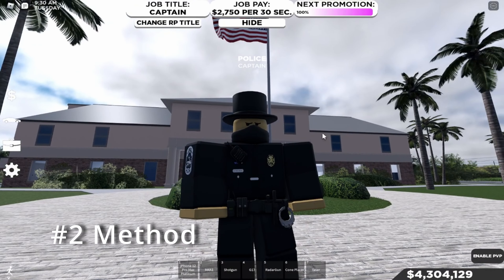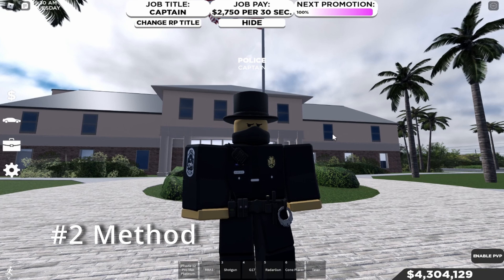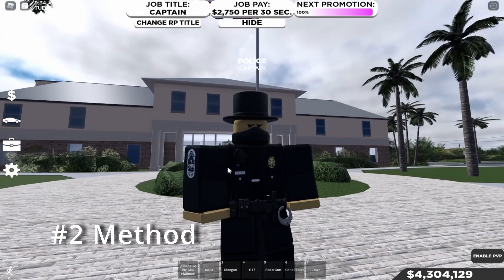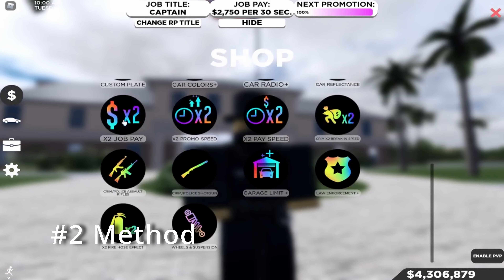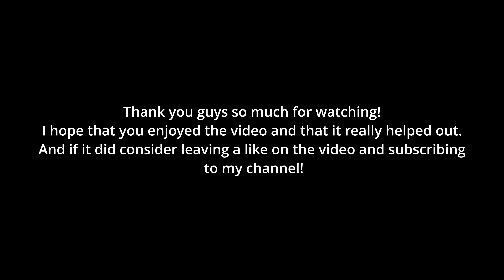How to make *TONS* of *MONEY* in Southwest, FL. (Outdated)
It took me a while to make this video, I hope you enjoy!